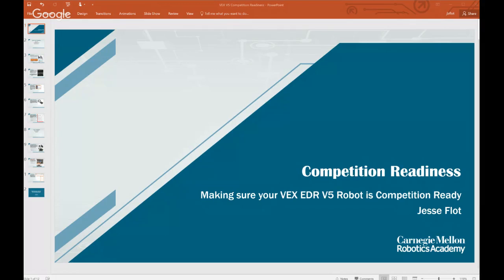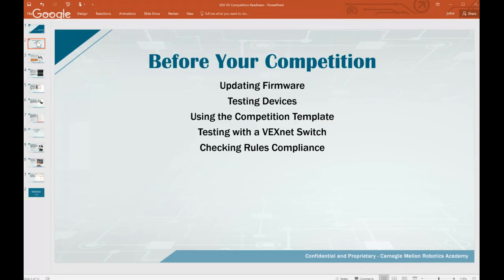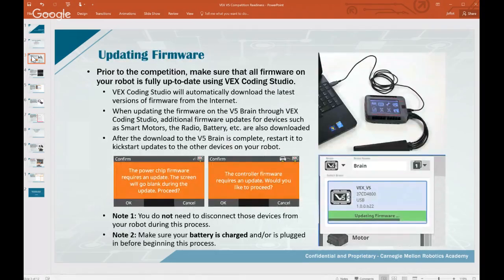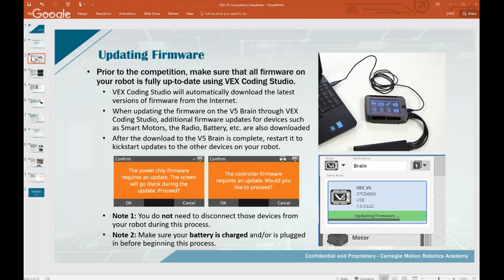Competition Readiness with VEX EDR V5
In this webinar, we will help you prepare for a VEX Robotics Competition using your VEX EDR V5 Robot. We will cover important procedures and testing that you should do ahead of the event as well as on competition day.